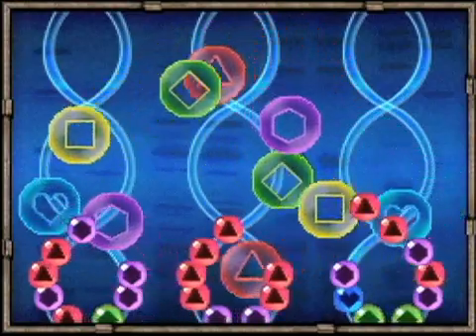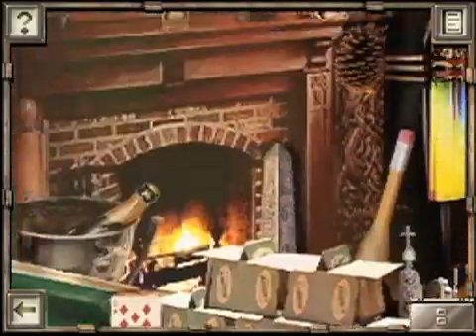Mystery Case Files: MillionHeir - Review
Diminish the already limited sense of accomplishment.